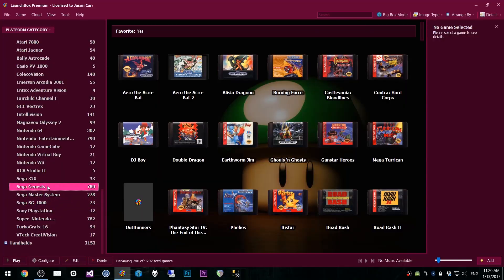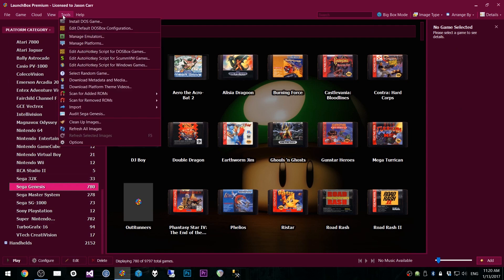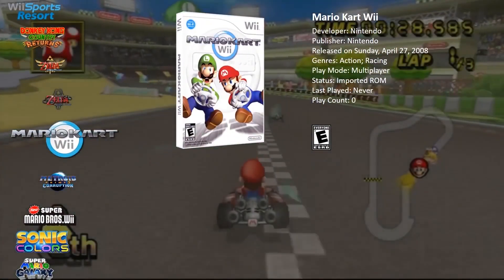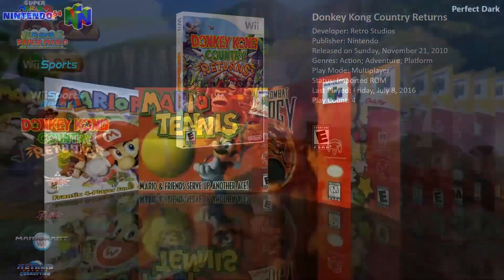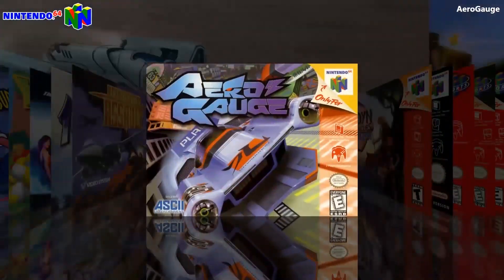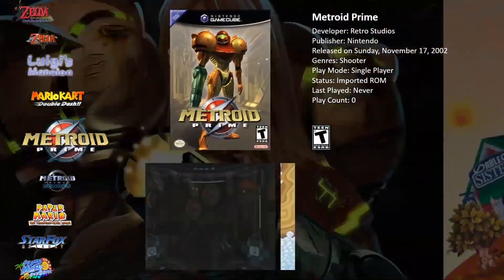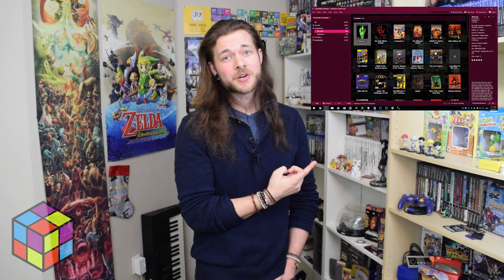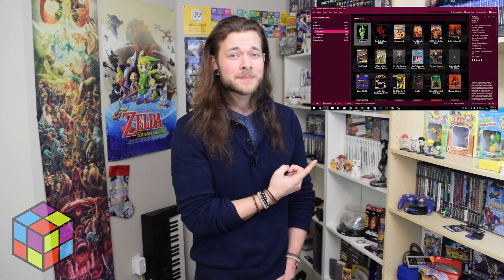LaunchBox 7.5 Released! Audits, Startup Videos, Themes! - 2017/01/20 - LaunchBox News and Updates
LaunchBox Big Box Updated 7.5. Two New Themes. First Skype Call on Friday 20th at 4pm. Update for LaunchBox for MS-DOS to version 1.1. Added LaunchBox Startup Videos!